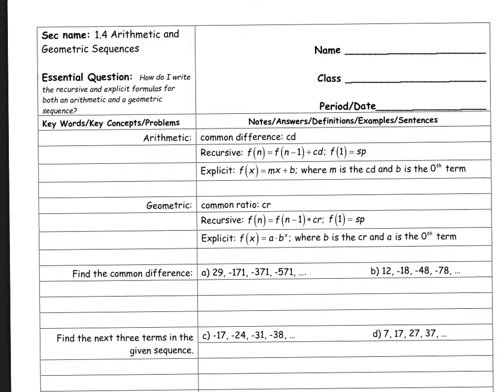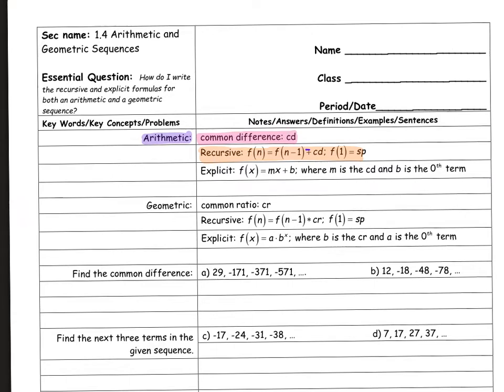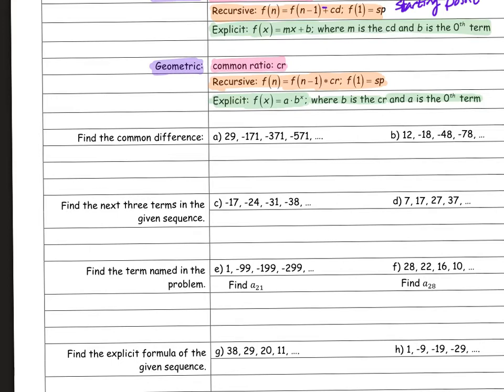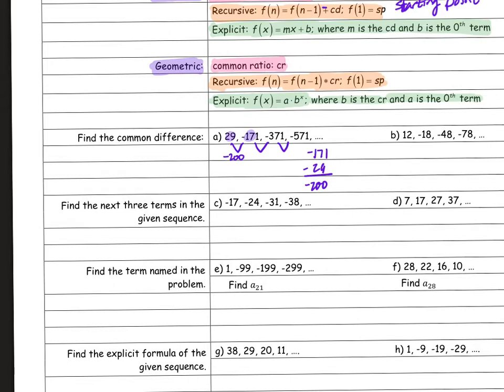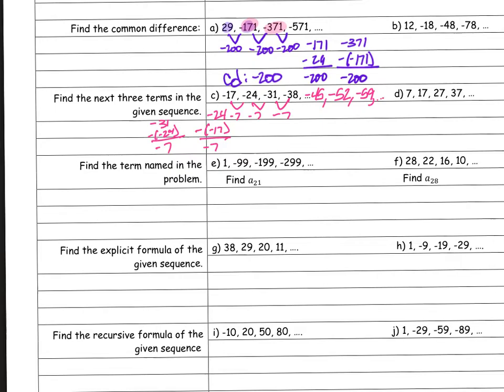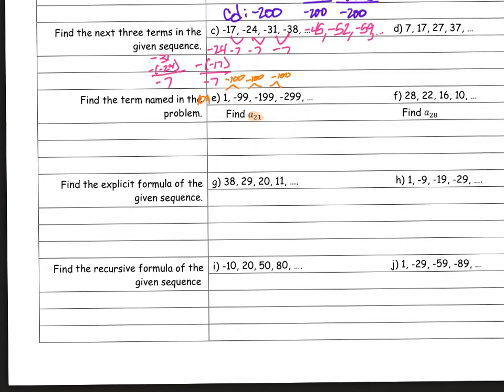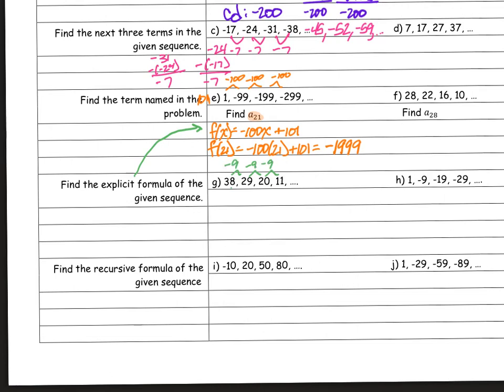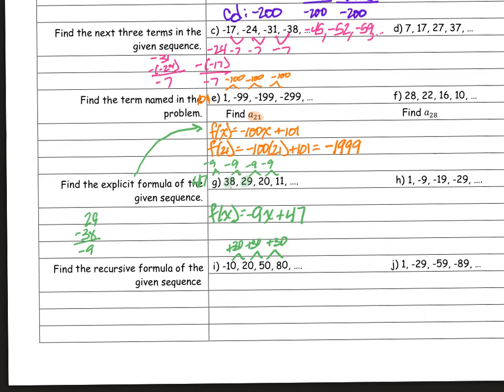Sec 1.4A Arithmetic and Geometric Sequences